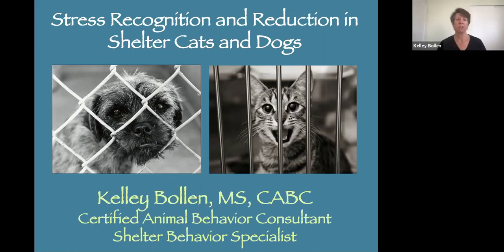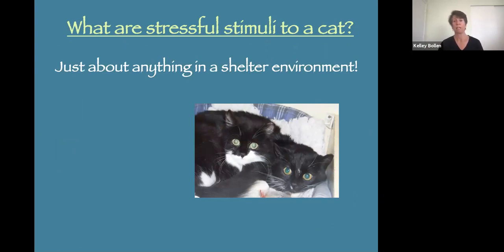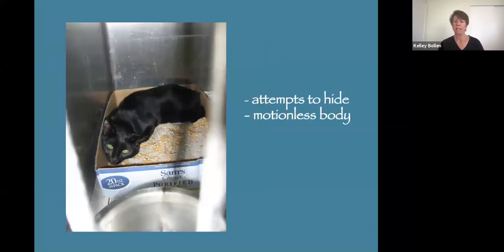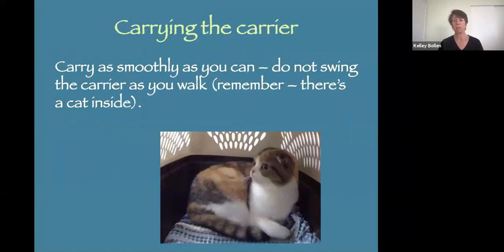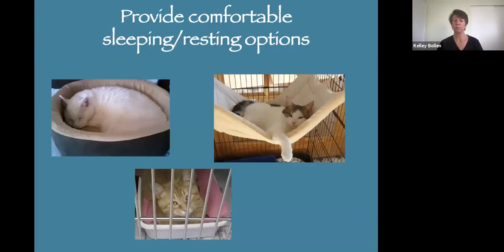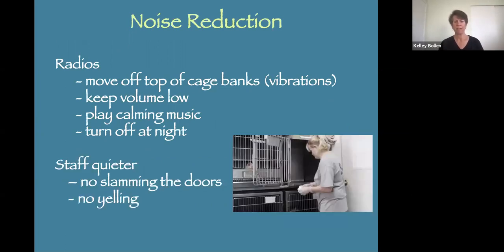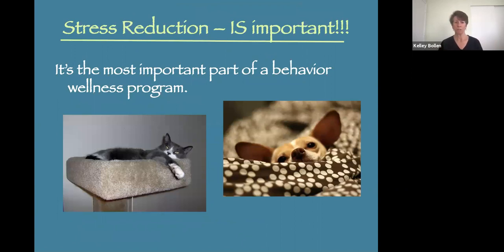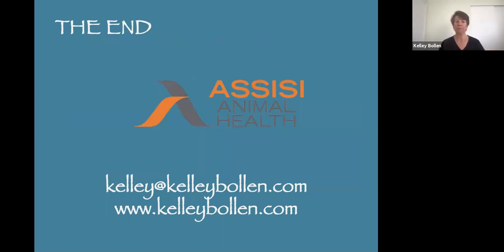Stress Recognition and Reduction for Dogs and Cats Living in Shelters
Presented by: Kelley Bollen, MS, CABC